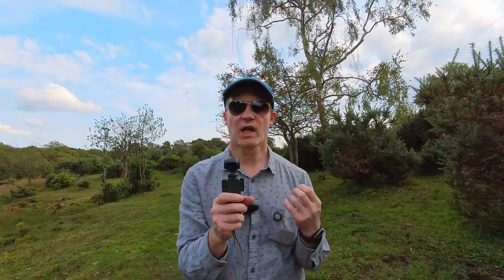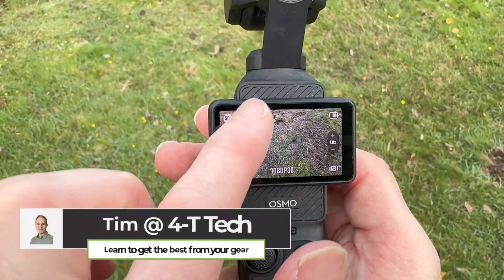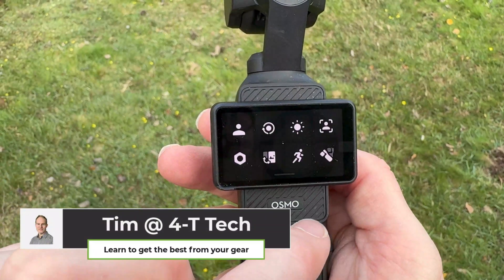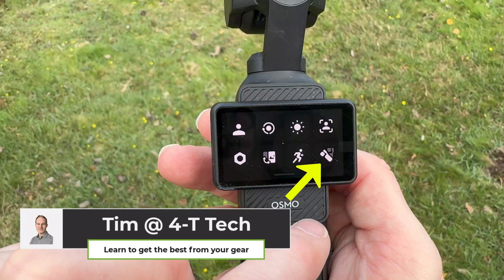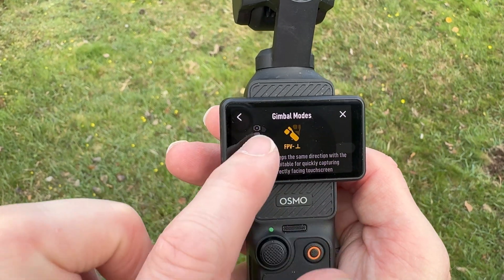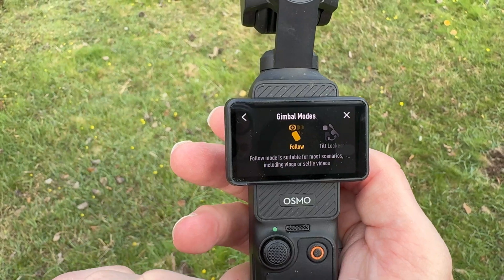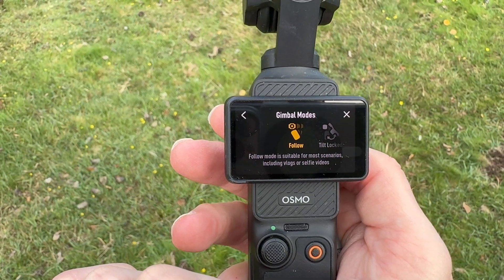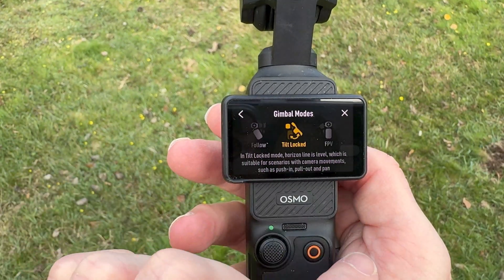DJI Pocket 3 - 6 Gimbal Modes Tutorial EXPLAINED- A Beginners Guide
Struggling to know the DJI Pocket 3 gimbal modes? This is a beginner's tutorial to all 6 Gimbal Modes on the Osmo Pocket 3. So if you are new to the camera, or simply need a refresher on the gimbal modes, then this is the video for you.
This video covers the three main modes, and also the three more special gimbal modes.

00:00 Introduction
01:00 Follow Mode
01:58 Tilt Locked Mode
03:39 FPV Mode
04:54 FPV Inverted Mode
06:24 Spinshot Mode
07:42 Gimbal Locked Mode